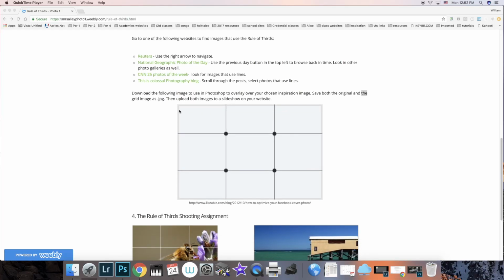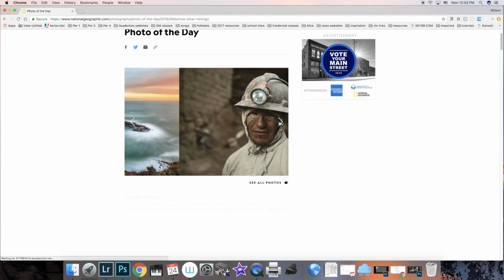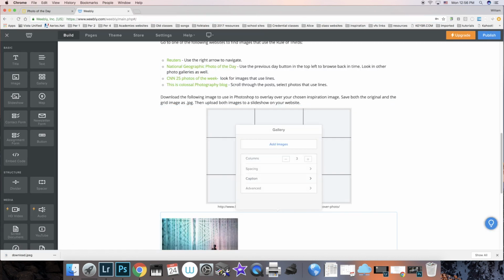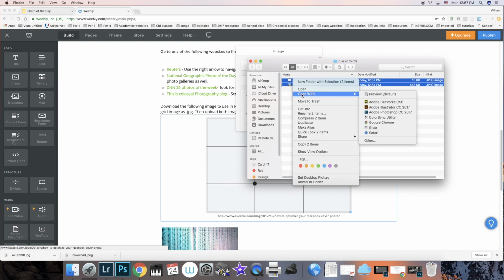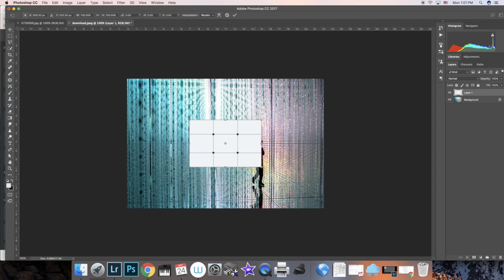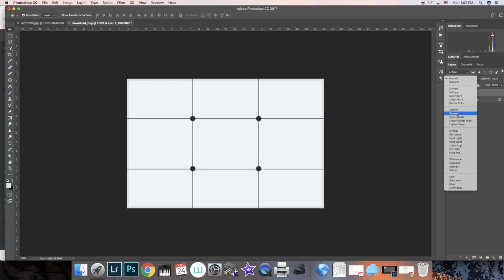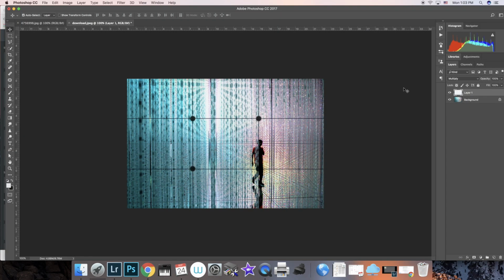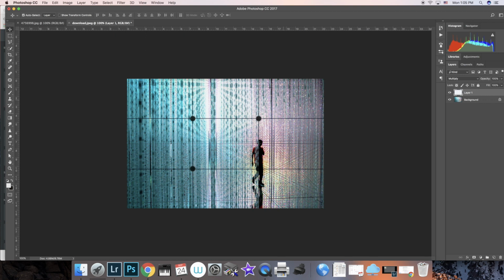Adding the Rule of Thirds Grid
For our Inspiration Gallery we are going to learn how to mark up the selected image; by adding a rule of thirds grid.